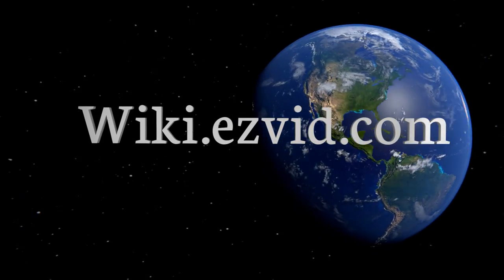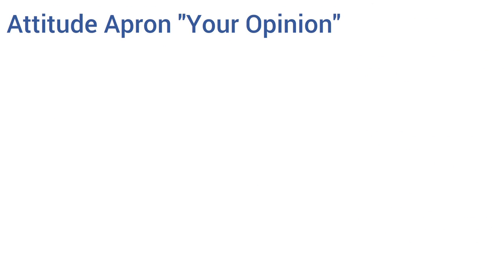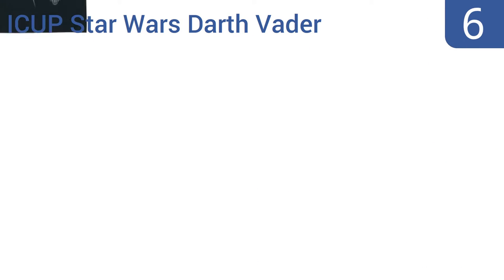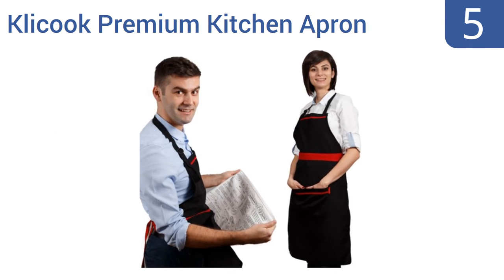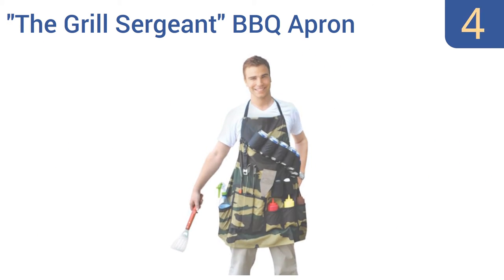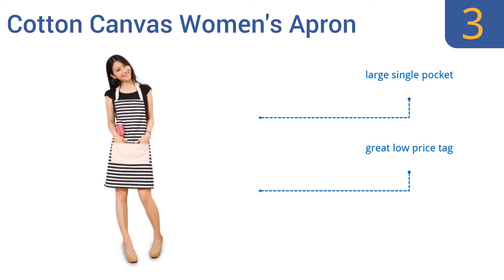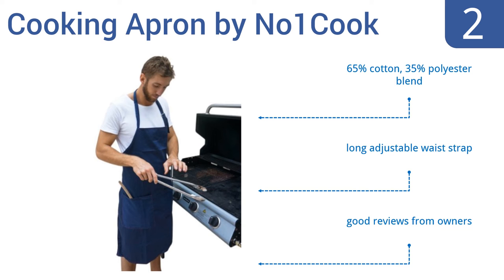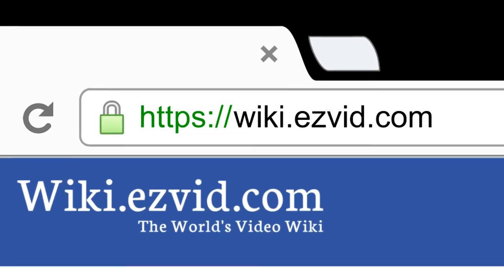8 Best Cooking Aprons 2016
Cooking Aprons Reviewed In This Wiki:
Professional Bib Apron
Attitude Apron "Your Opinion"
ICUP Star Wars Darth Vader
Klicook Premium Kitchen Apron
"The Grill Sergeant" BBQ Apron
Cotton Canvas Women's Apron
Cooking Apron by No1Cook
SUCK UK Apron Cooking Guide